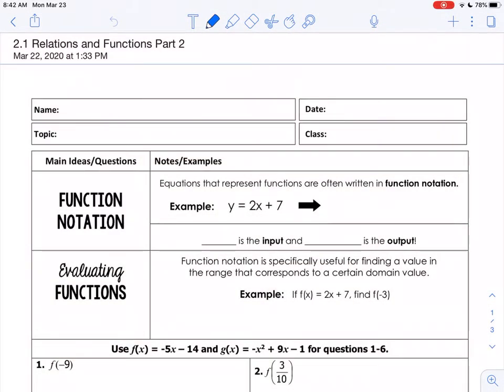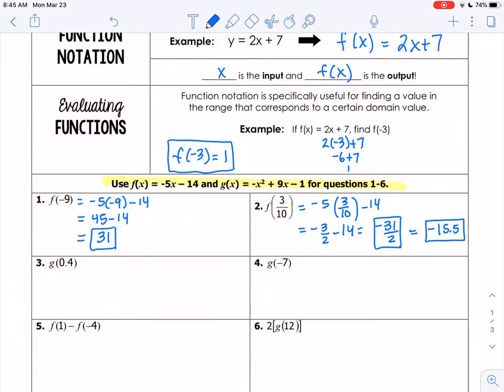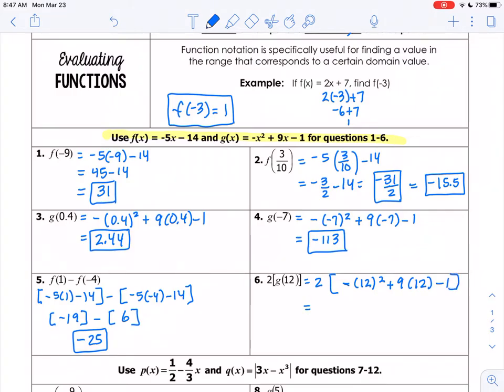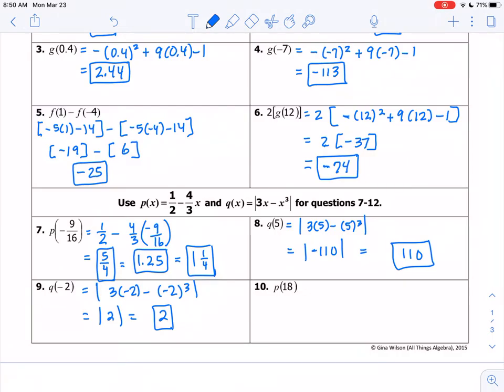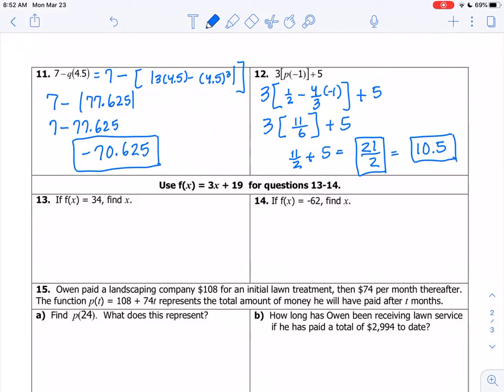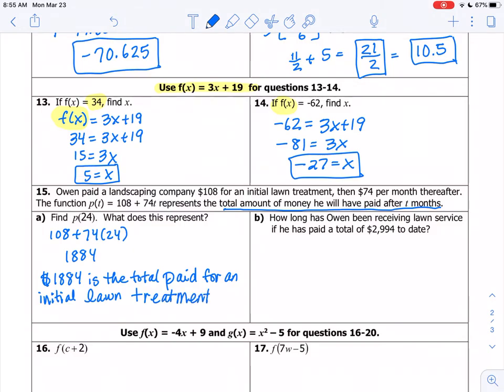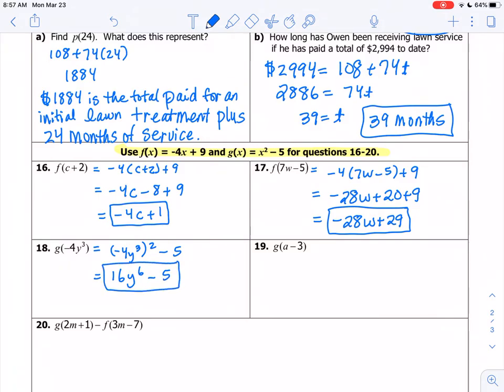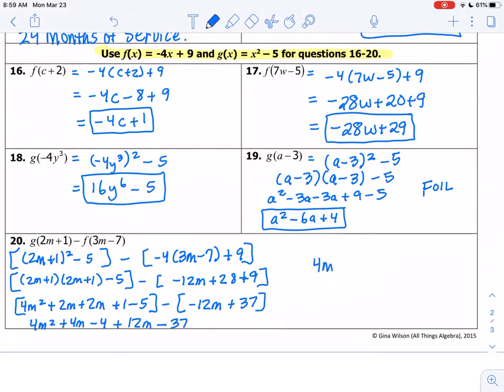AM 2.1 Relations and Functions Part 2